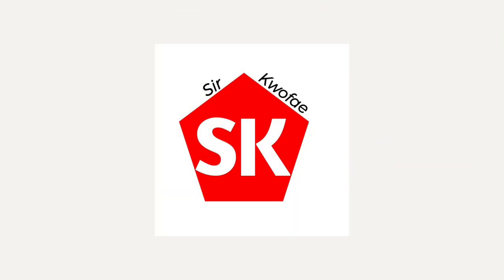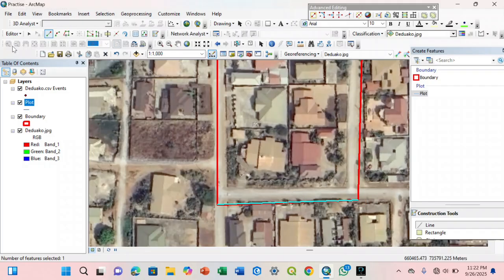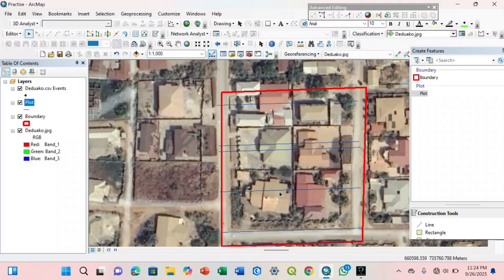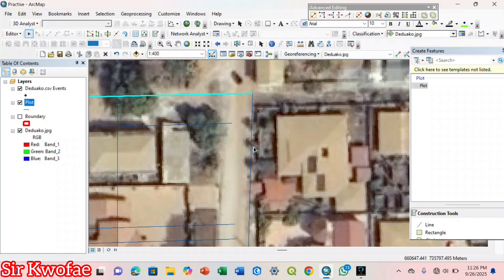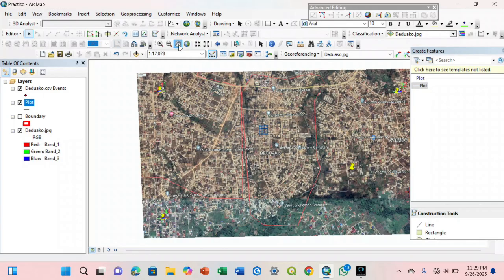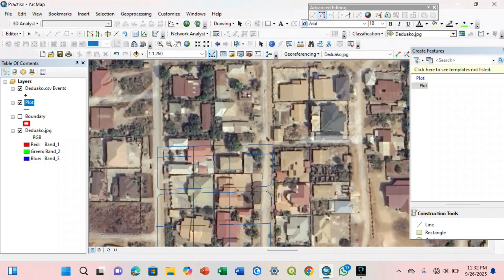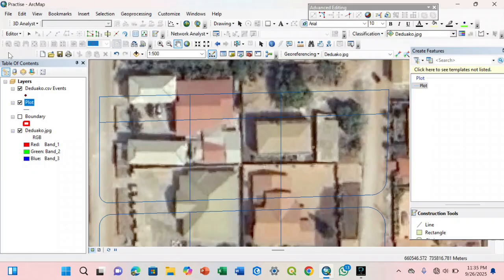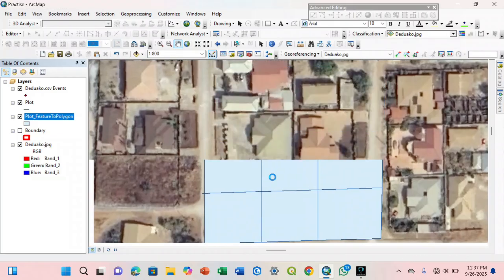Part 1: Local Plan Preparation in ArcGIS | Creating Acre Boxes from Shapefiles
Learn how to create acre boxes for local plans in ArcGIS using line shapefiles. This complete tutorial shows you how to convert line shapefiles into precise plot dimensions like 90 by 100 feet for professional land mapping.

In this ArcGIS tutorial, I will show you step-by-step how to create acre boxes from line shapefiles for local plan mapping. Whether you are working on land surveying, urban planning, or property boundary mapping, this method will help you create accurate plot dimensions.

What You Will Learn:
* How to prepare line shapefiles for acre box creation
* Converting line shapefiles to polygon acre boxes
* Setting custom dimensions (90 by 100 feet)
* Creating multiple acre boxes for local plans
* Best practices for accurate land parcel mapping

This tutorial is perfect for GIS professionals, land surveyors, urban planners, and anyone working with local plan mapping in ArcGIS.

Timestamps:
0:00 - Introduction to Today's Video
0:10 - Requirements for a local plan
0:50 - Creating Acre Box Lines in an editor mode
13:03 - Convert lines to polygons (Acre Boxes)
14:51 - Next video and Closing Remarks